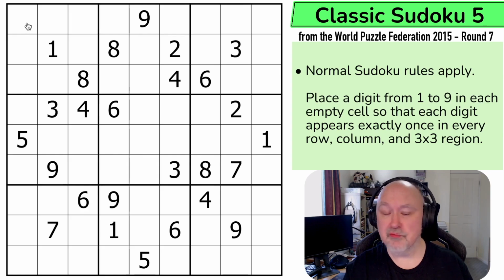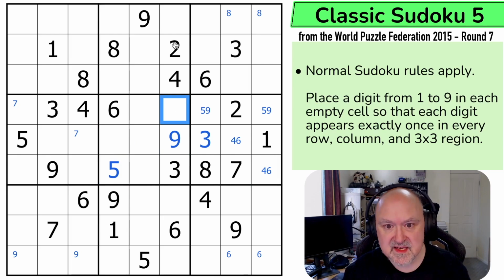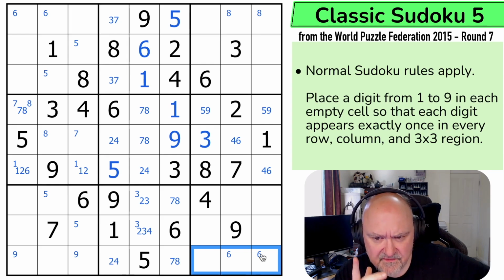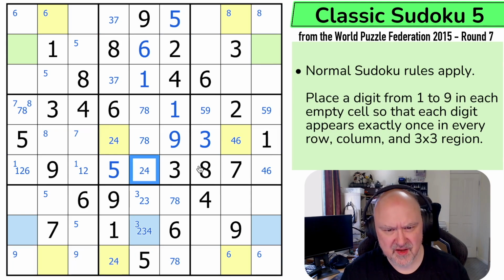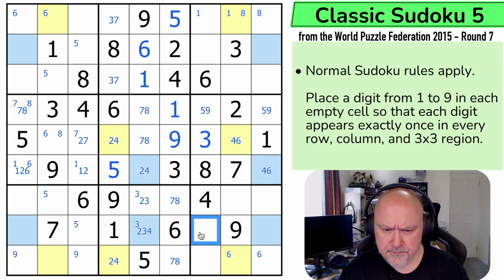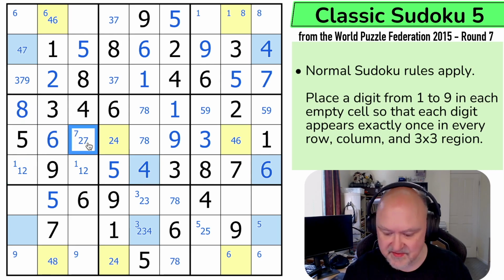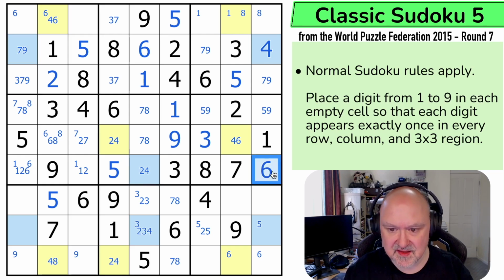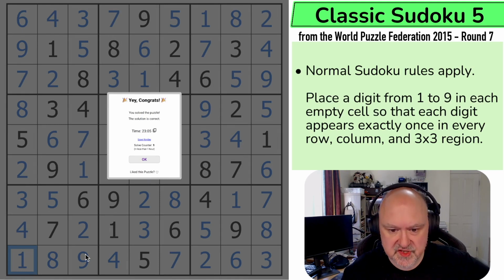WPF Sudoku 2015 Round 7 - Classic Sudoku 5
BremSter solves "Classic Sudoku 5" from the World Puzzle Federation 2015 Round 7.
This is a classic Sudoku.

You can find the complete World Puzzle Federation Sudoku Archive at the following location

📋 Puzzle Rules:
Place a digit from 1 to 9 in each empty cell so that each digit appears exactly once in every row, column, and 3x3 region.